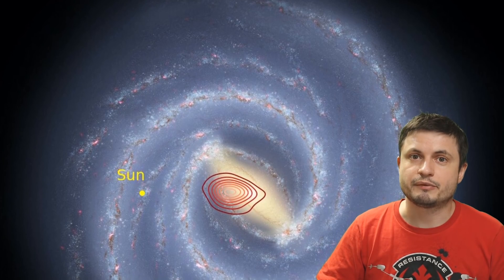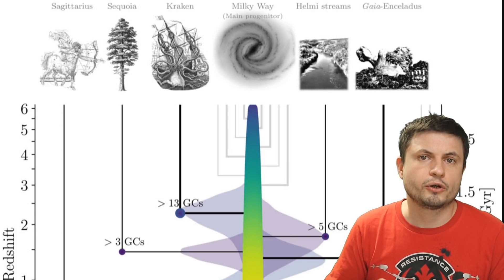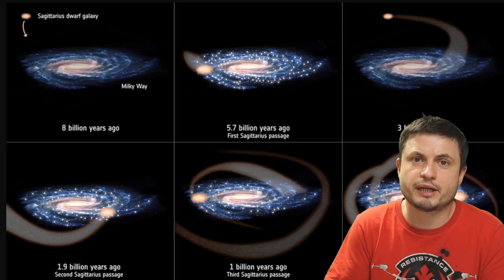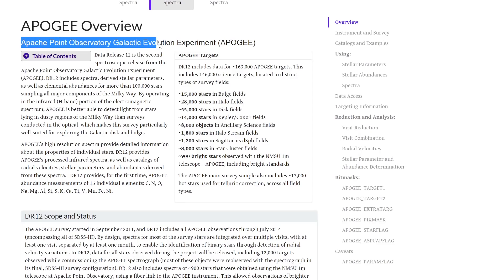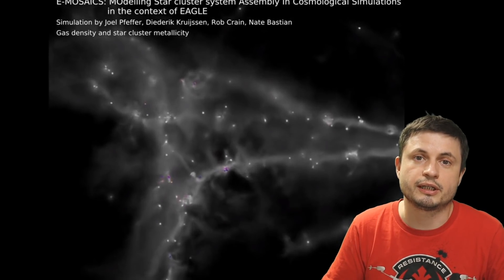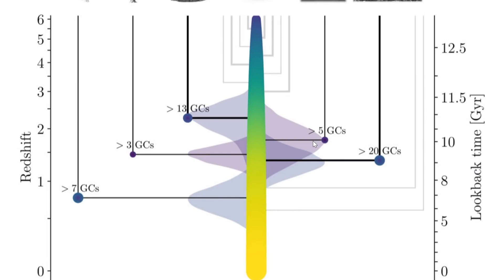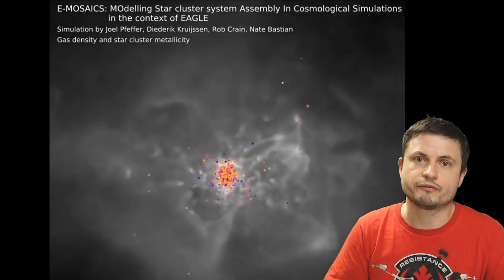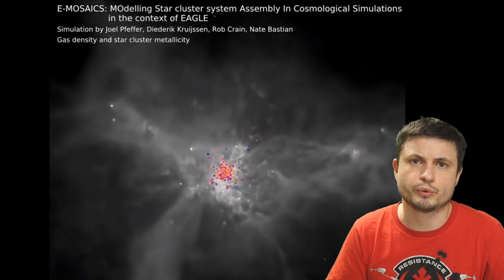10 Billion Year Old Galactic Fossil Found In the Center of Milky Way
Hello and welcome! My name is Anton and in this video, we will talk about a discovery of an unusual sign of an ancient galaxy stuck inside our Milky Way's center.
Picture credit: DANNY HORTA-DARRINGTON (LJMU), NASA.

1GFiTKxWyEjAjZv4vsNtWTUmL53HgXBuvu

Specifically, great thanks to the following members:

Morrison Waud
Vlad Manshin
Mark Teranishi
TheHuntress
Ralph Spataro
Albert B. Cannon
Lilith Dawn
Greg Lambros
adam lee
Gabriel Seiffert
Henry Spadoni
J Carter
Jer
Silver surfer
Konrad Kummli
Nick Dolgy
UnexpectedBooks.com
Mario Rahmani
George Williams
Shinne
Jakub Glos
Johann Goergen
Jake Salo
LS Greger
Lyndon Riley
Lauren Smith
Michael Tiganila
Russell Sears
Vinod sethi
Dave Blair
Robert Wyssbrod
Randal Masutani
Michael Mitsuda
Assaf Dar Sagol
Liam Moss
Timothy Welter MD
Barnard Rabenold
Gordon Cooper
Tracy Burgess
Douglas Burns
Jayjay Volz
Anataine Deva
Kai Raphahn
Sander Stols
Bodo GraÃŸmann
Daniel Charles Smith
Daniel G.
Eugene Sandulenko
gary steelman
Max McNally
Michael Koebel
Sergio Ruelas
Steven Aiello
Victor Julian Castillo
xyndicate
Honey Suzanne Lyons
Olegas Budnik
Dale Andrew Darling
Niji
Peter Hamrak
Matthew Lazear
Alexander Afanasyev
Anton Newman
Anton Reed